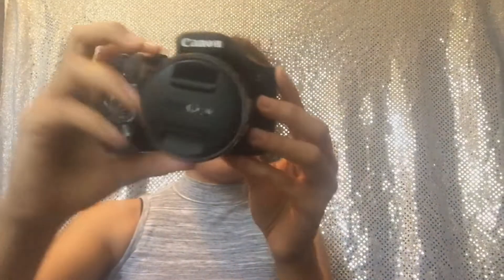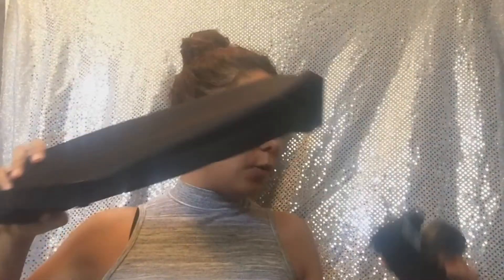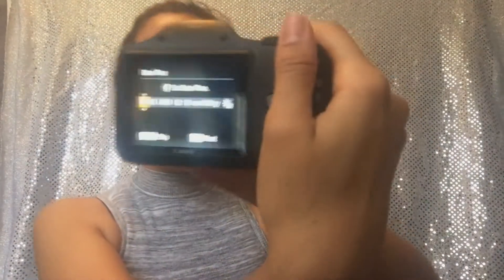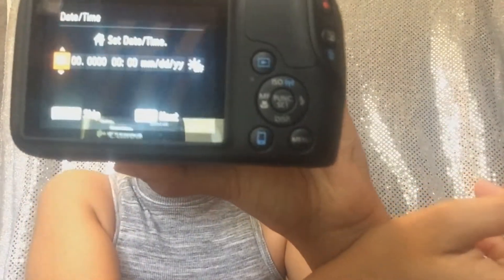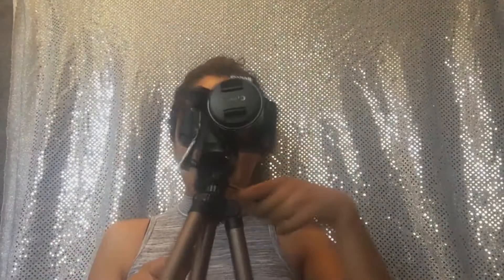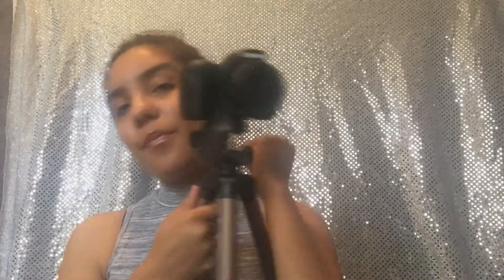NEW CANON SX530 HS CAMERA UN-BOXING!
Hi all, I finally got a new camera to film my videos! I'm super excited to try this camera out and start filming in it. Enjoy the un-boxing! xoxo